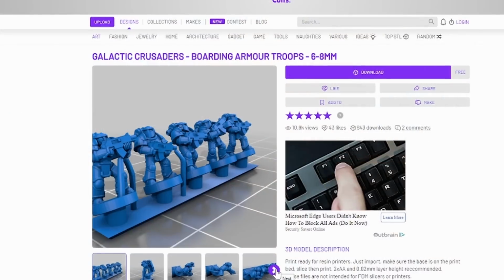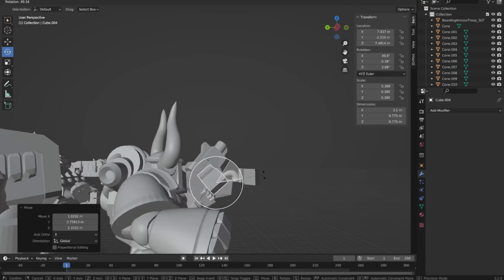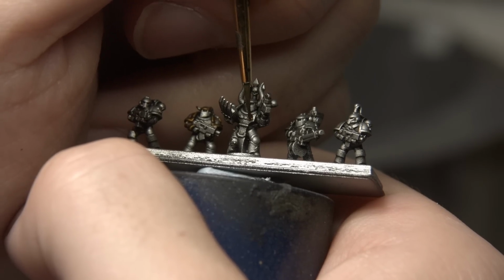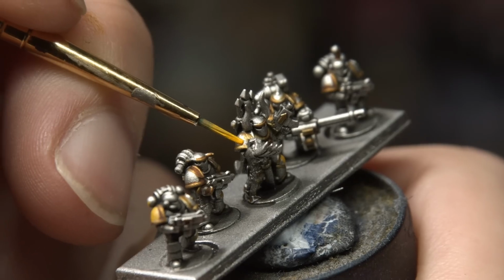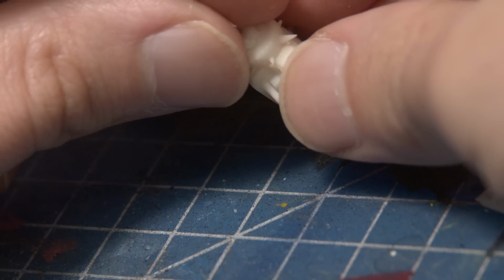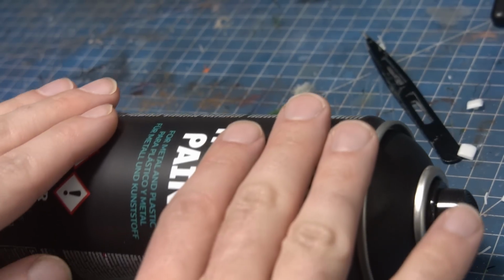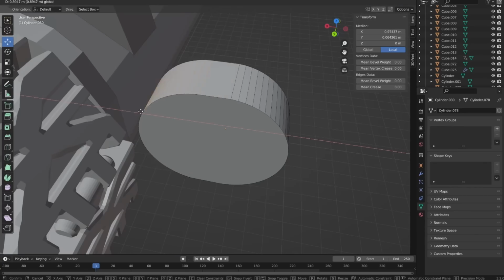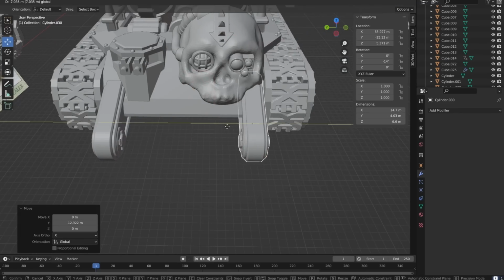Warhammer 40k EPIC: ARMAGEDDON - A whole new level!! (but still tiny)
Check out the amazing Black Friday deals from MSI! - check out the incredible Creator Z17, which I used to power this ambitious video!